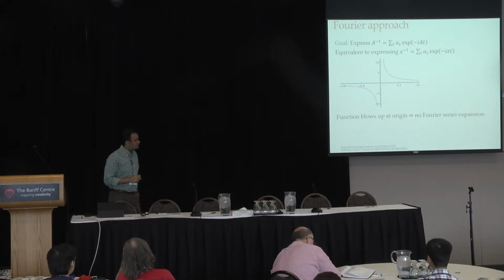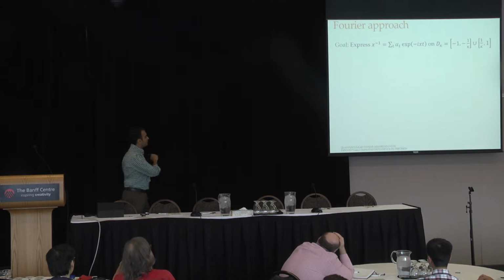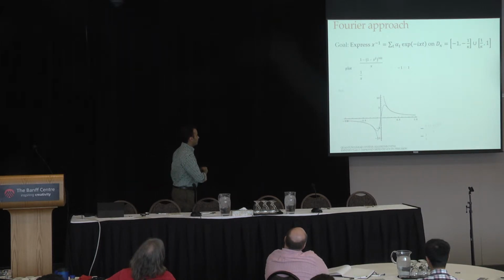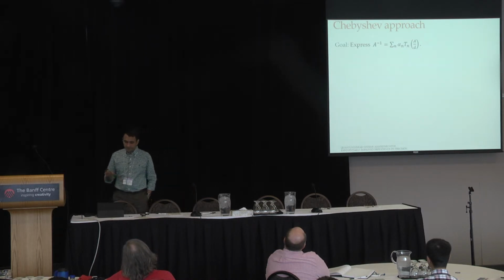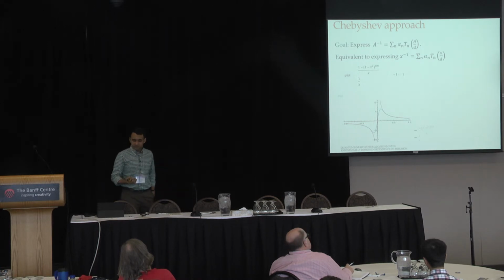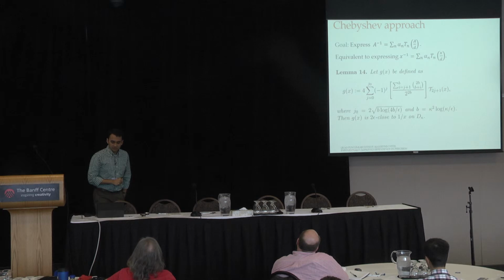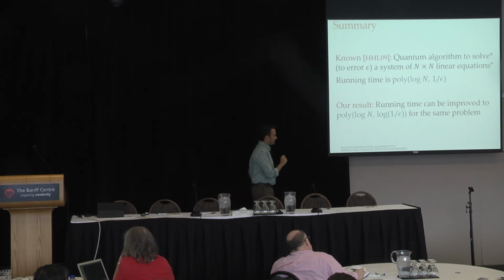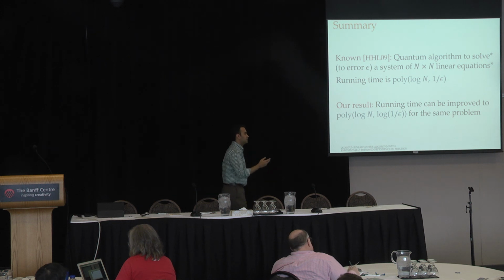Jan 11 Robin Kothari."Quantum linear systems algorithm with exponentially improved .." (Part 2)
Title: Quantum linear systems algorithm with exponentially improved dependence on precision
Authors: Andrew Childs, Robin Kothari and Rolando Somma.

Abstract: Harrow, Hassidim, and Lloyd showed that for a suitably specified N×N matrix A and N-dimensional vector b, there is a quantum algorithm that outputs a quantum state proportional to the solution of the linear system of equations Ax=b. If A is sparse and well-conditioned, their algorithm runs in time poly (log N, 1/ε), where ε is the desired precision in the output state. We improve this to an algorithm whose running time is polynomial in log(1/ε), exponentially improving the dependence on precision while keeping essentially the same dependence on other parameters. Our algorithm is based on a general technique for implementing any operator with a suitable Fourier or Chebyshev series representation. This allows us to bypass the quantum phase estimation algorithm, whose dependence on ε is prohibitive.